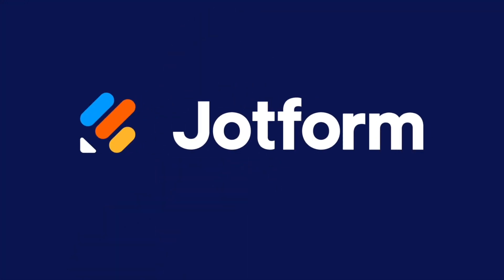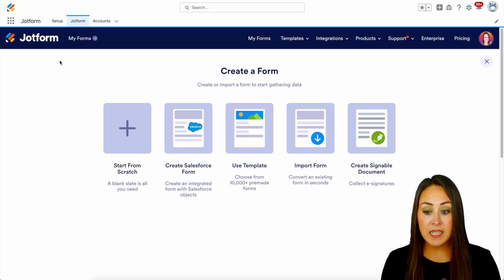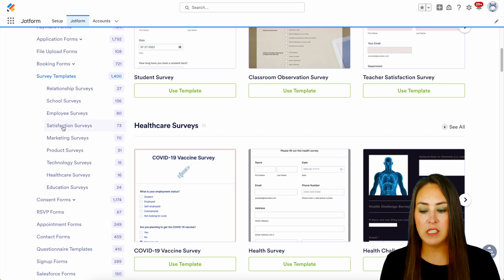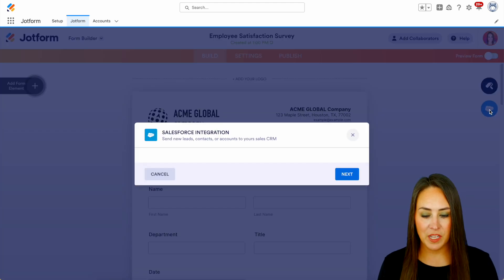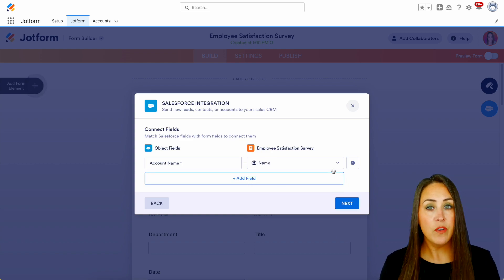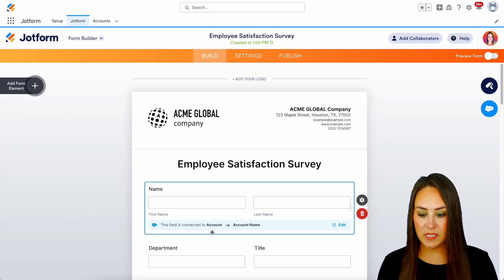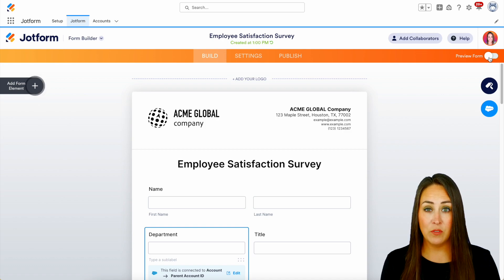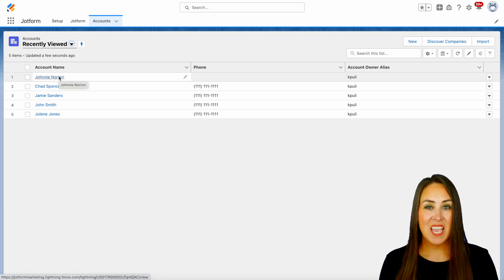How to Create a Survey in Salesforce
Need to learn how to create a survey within your Salesforce account? Look no further than this instructional guide from Jotform.
LINKS & RESOURCES
👋 ABOUT JOTFORM
Hi, we're Jotform, a full-featured online forms platform that makes it easy to create robust forms and collect important data. Check us out
00:00 Introduction
00:09 Desktop Version of Salesforce Account
00:33 Create a Survey
01:28 Connect to the Salesforce Integration
02:35 Preview the Form
02:57 View in Jotform Tables
03:10 View in Salesforce Accounts Tab
03:22 Subscribe to Jotform